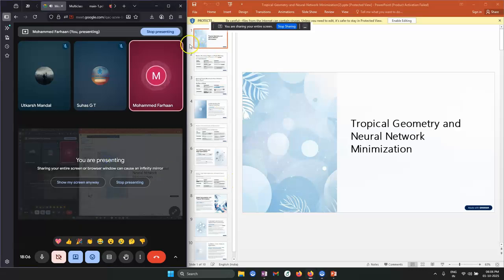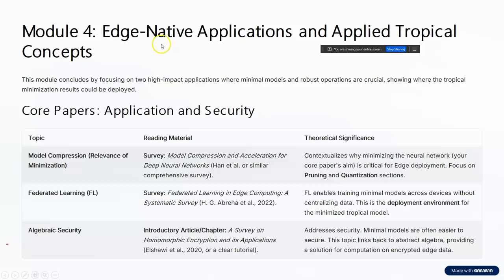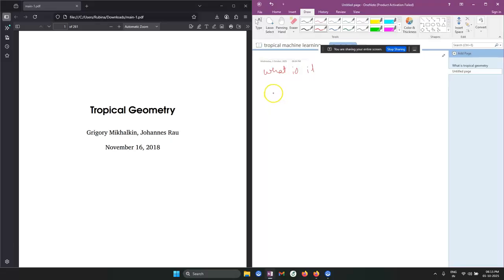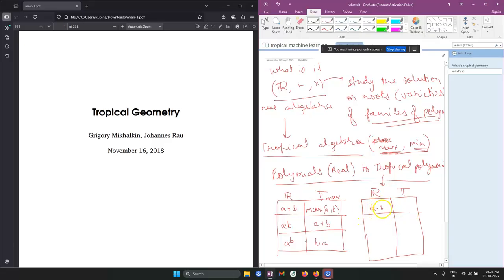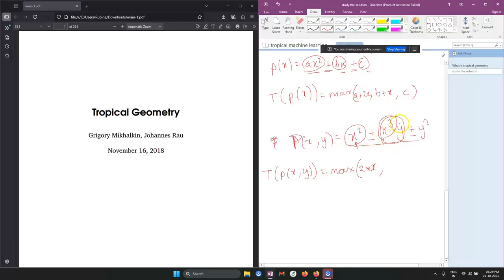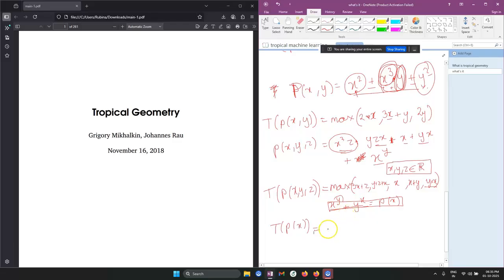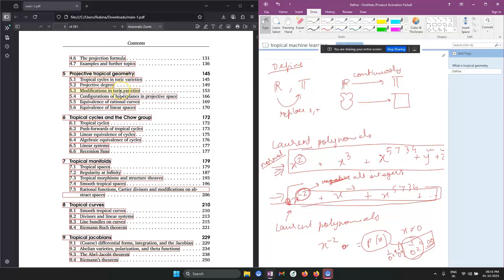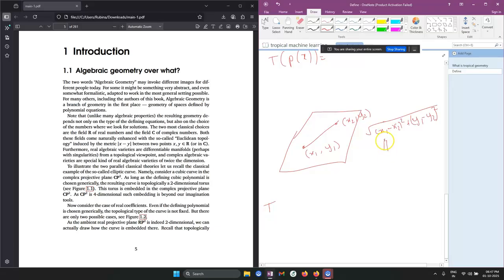Edge Computing and Tropical ML - Week 1